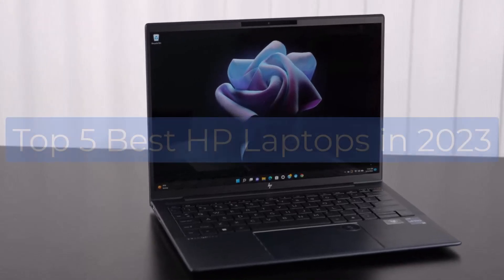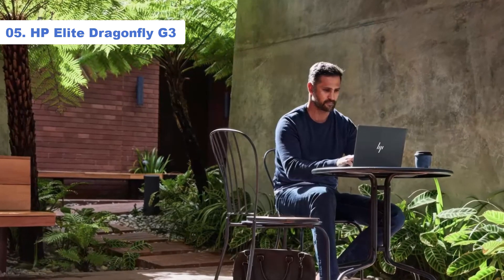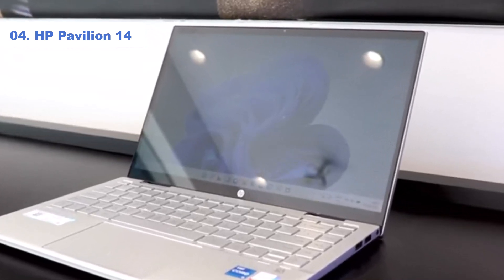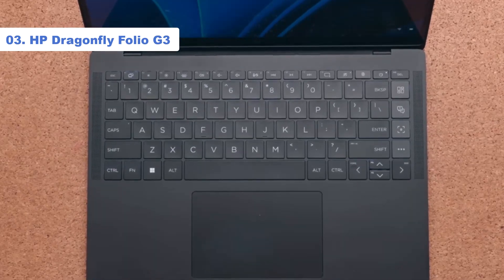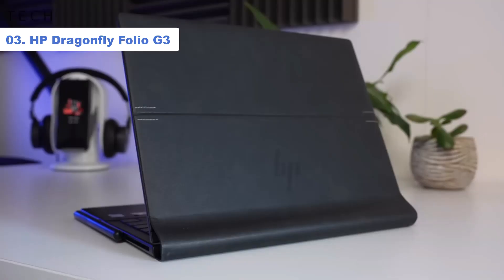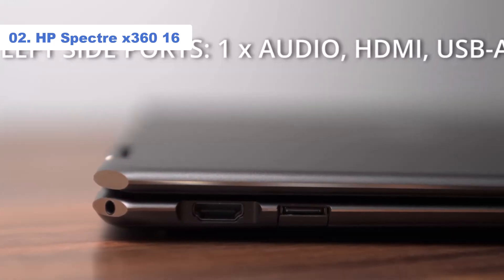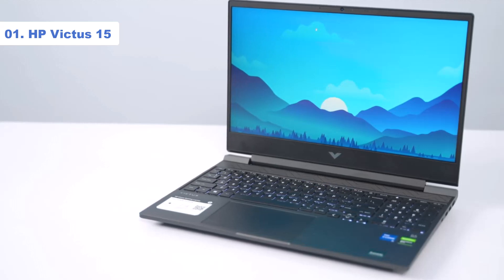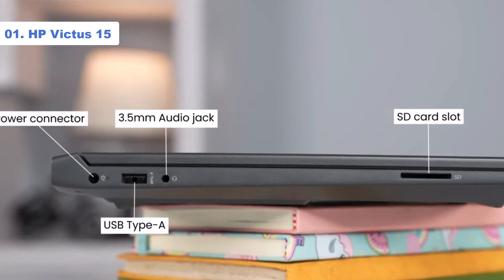Top 5: Best HP Laptops in 2023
Amazon Links
1. HP Elite Dragonfly G3
2. HP Pavilion 14
3. HP Dragonfly Folio G3
4. HP Spectre x360 16
5. HP Victus 15

Timestamps
0:00 Intro
0:18 HP Elite Dragonfly G3
1:26 HP Pavilion 14
2:10 HP Dragonfly Folio G3
3:20 HP Spectre x360 16
4:13 HP Victus 15